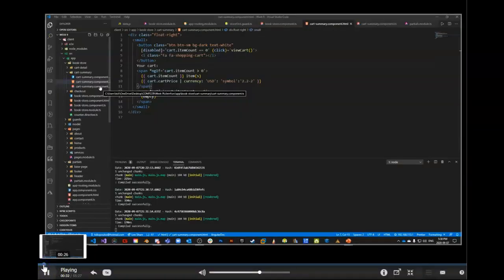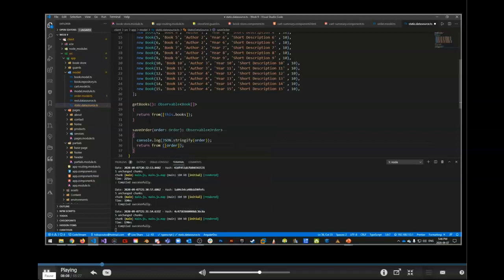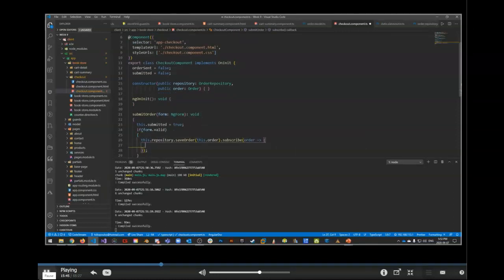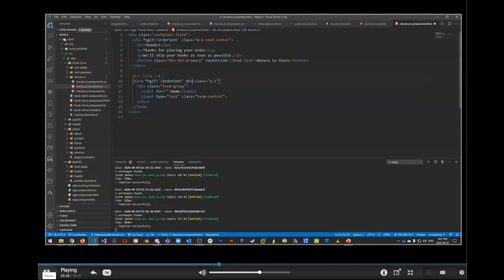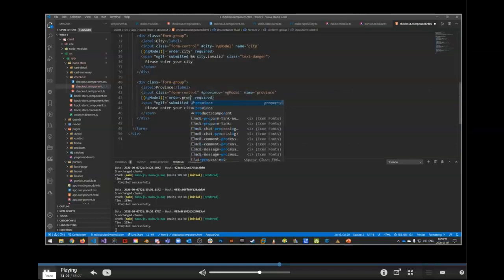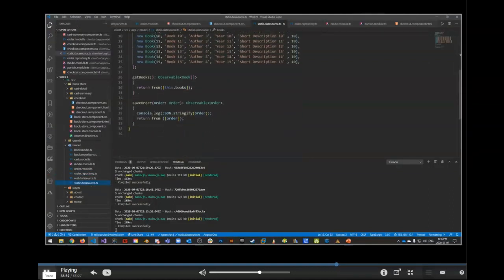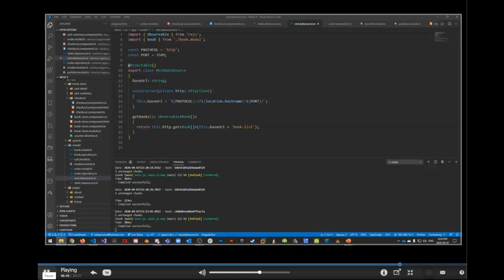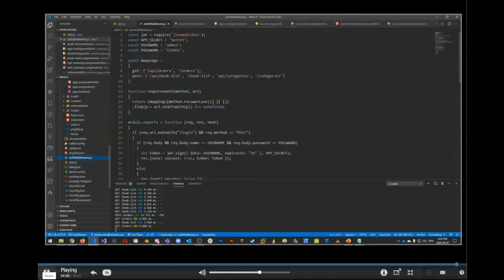week08 - part 3